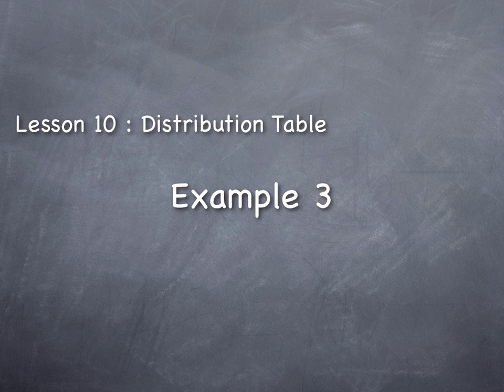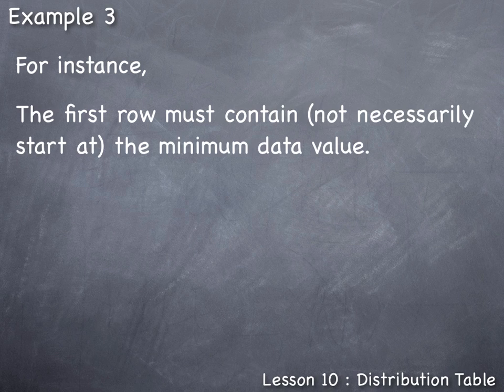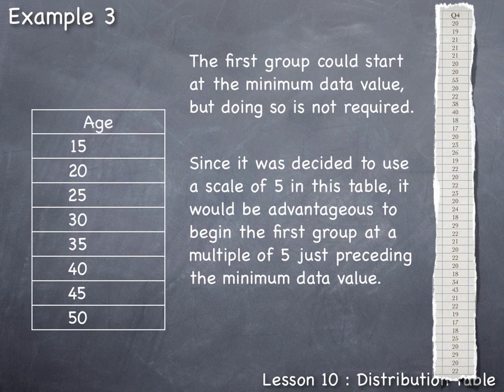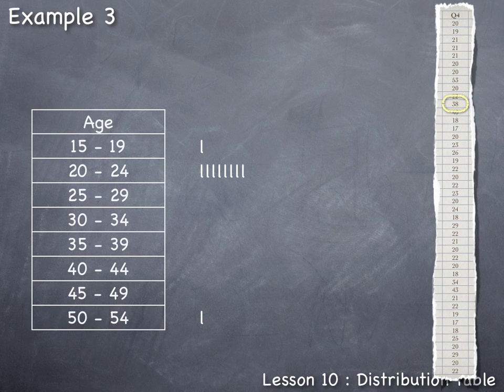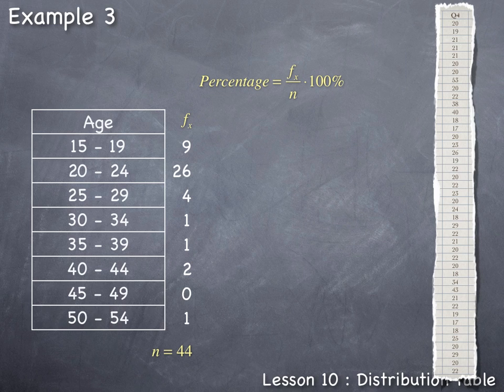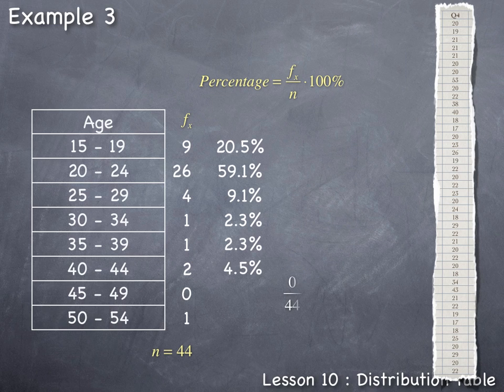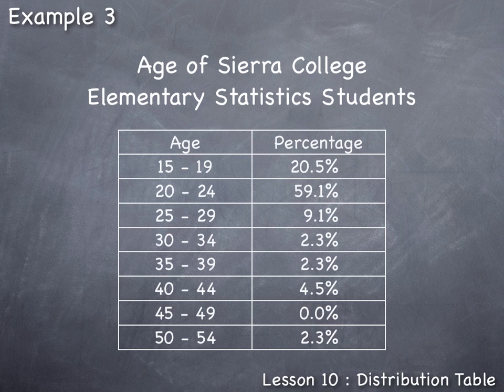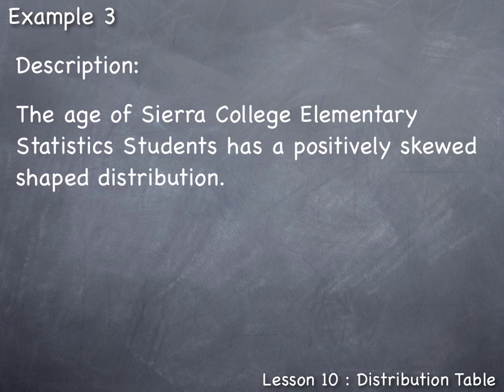Lesson 10 : Example 3